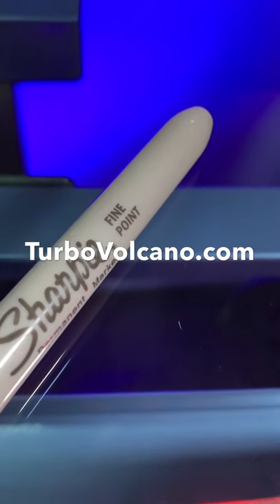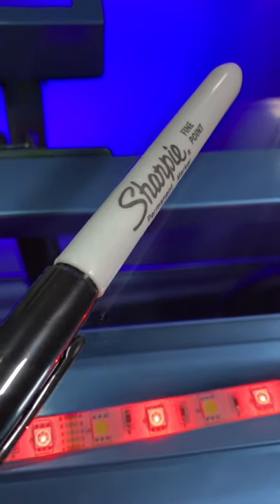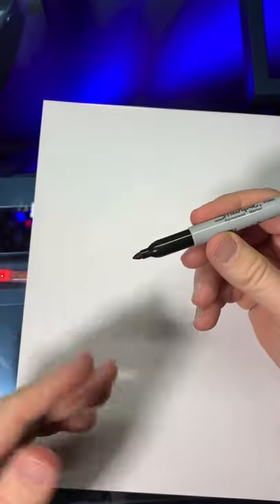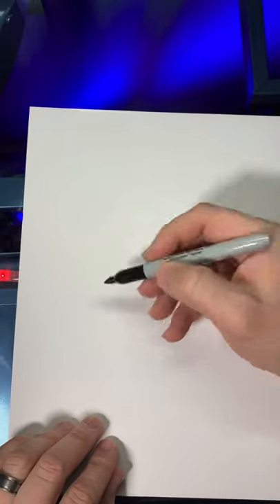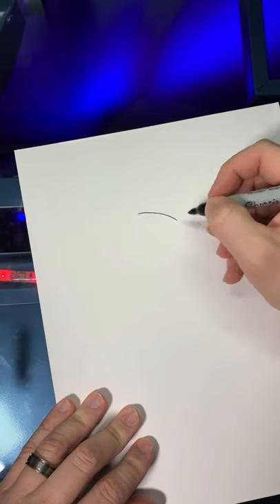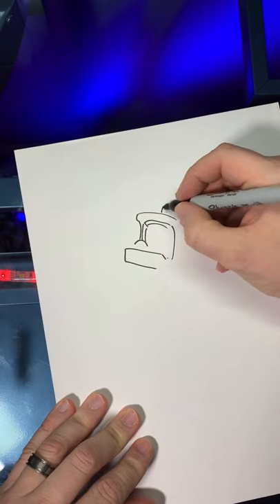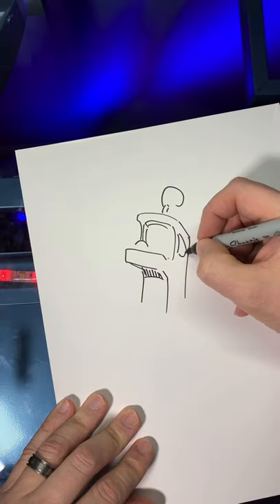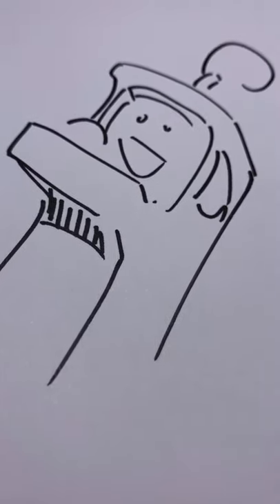Sharpie Fine Point review by TurboVolcano.com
Turbo Volcano art supply reviews and craft product reviews. Turbo Volcano reviews the Sharpie marker in this Sharpie marker review by Turbo Volcano. Sharpie marker review features Sharpie pen fine point drawing footage and arts and craft supplies review commentary.

Sharpie fine point review by Turbo Volcano.